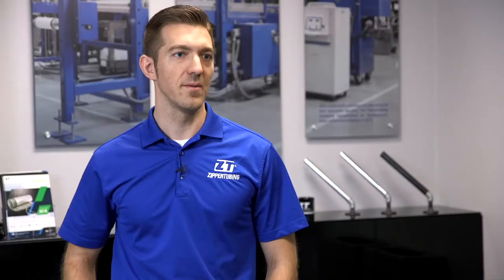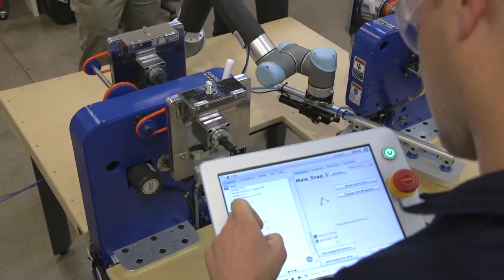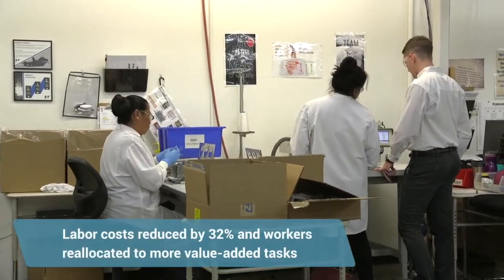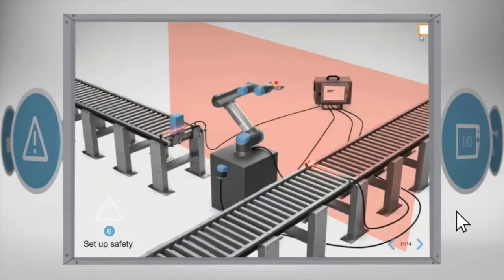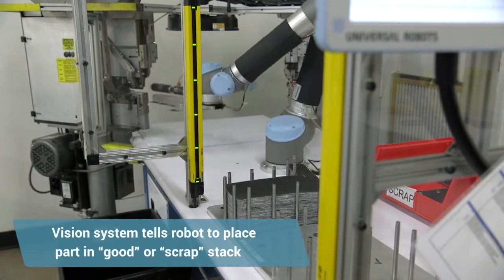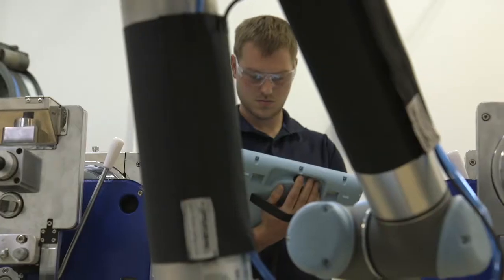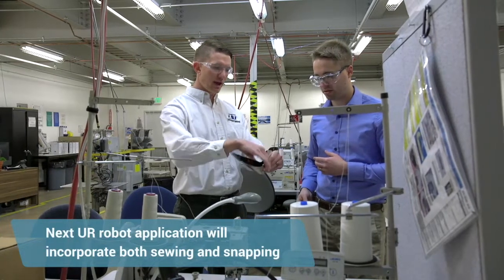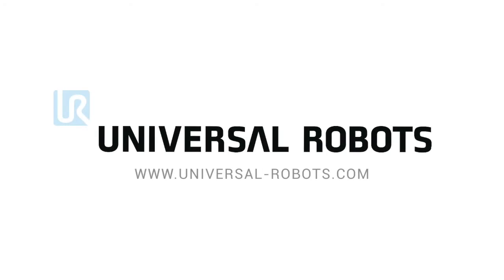Universal Robots Case Study: Zippertubing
The Zippertubing® Company has been an innovative force in every conceivable kind of application. Zippertubing in Chandler, AZ was recently featured as a Universal Robots Case Study Story to explain how integrating Universal Robots into their assembly lines has enhanced their overall production. With the training and assistance provided by local distributor, In-Position Technologies, the team at Zippertubing was able to install and program the UR5 robot within a week - resulting in zero product returns since implementation. A second UR5 installation is now under way.

Zippertubing in Arizona is now designing new UR robot cells for its facility in China.